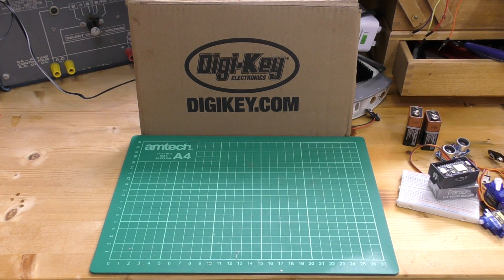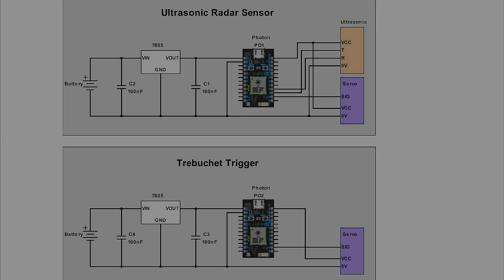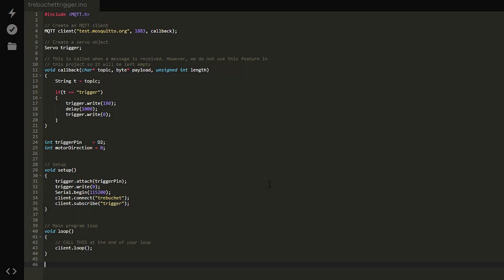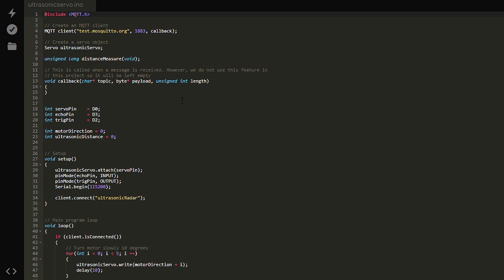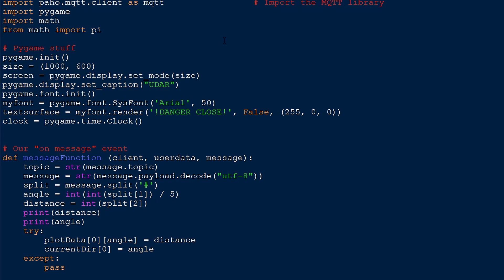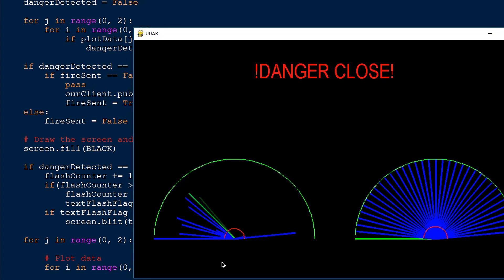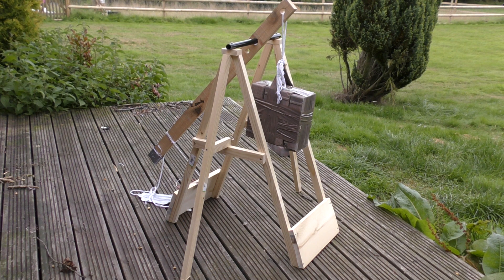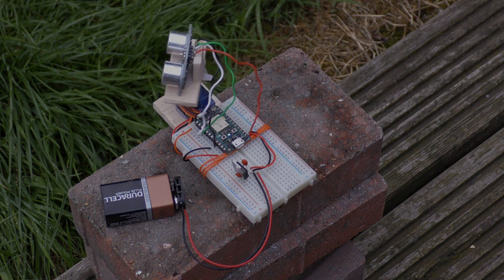How to Build Your Own Photon Trebuchet | The Gentleman Maker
In England, there is a common saying that rings especially true for me: “An Englishman’s home is his castle.” Unlike our cousins, home defence is somewhat limited in the UK. Guns are illegal, and even sharp pointy objects are questionable. Strangely enough, it turns out that catapults are not illegal!

In an effort to better protect my home from invaders, in this Gentleman Maker episode, we will build a smart home defence system that uses a trebuchet to take on unwanted visitors!

In this Gentleman Maker project, we will use Particle Photon boards to power a motion-sensing trebuchet that can fend off all your mischievous intruders.

Check out author's profile on All About Circuits and see more articles and technical projects he created